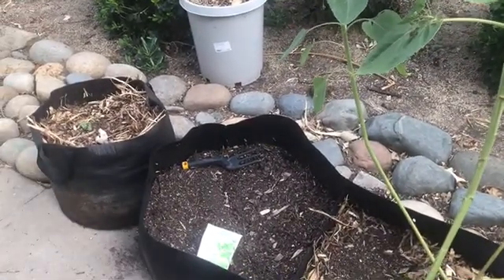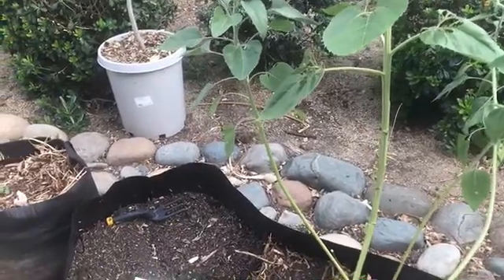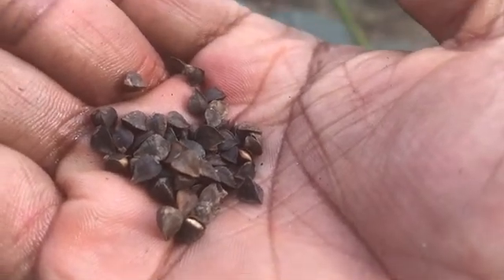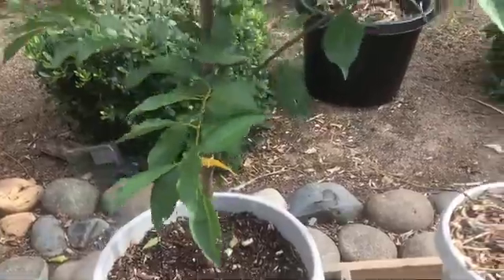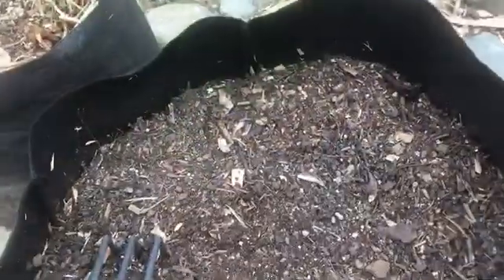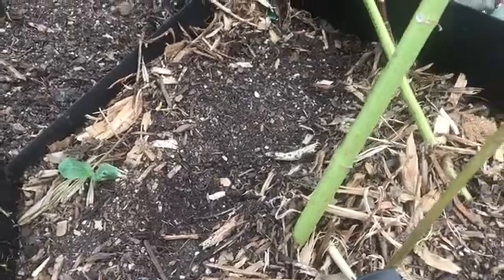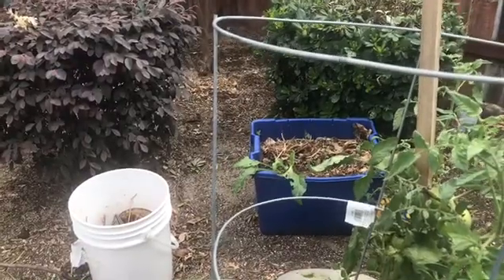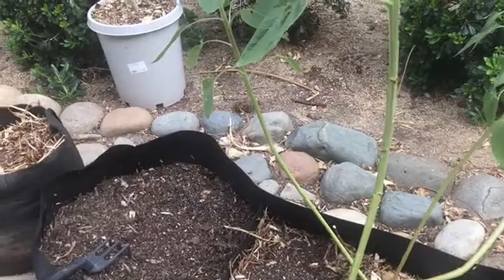How Grow Cover Crop In Containers